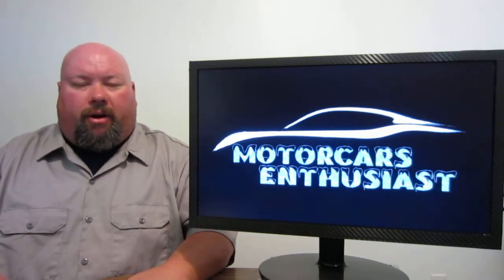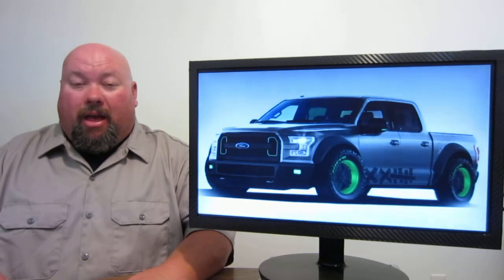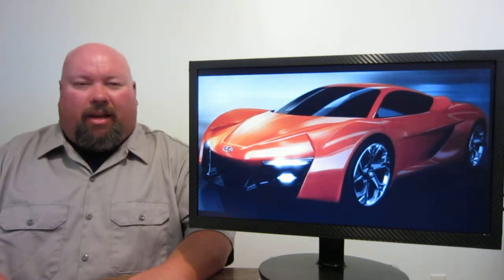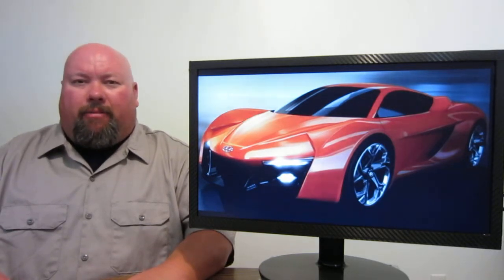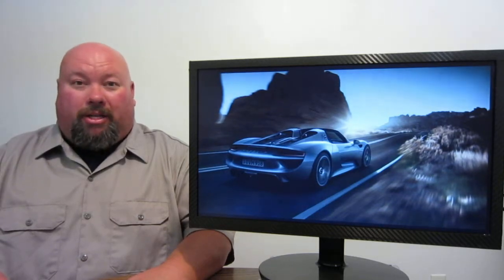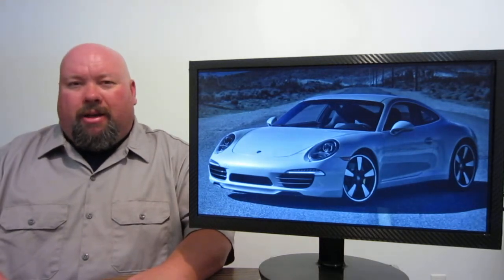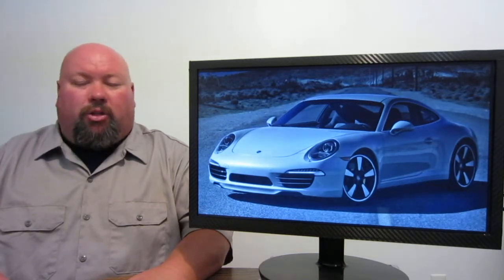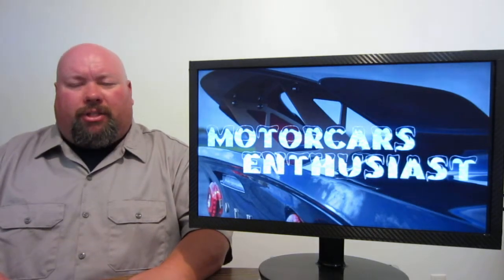Hyundai Sports Car? Not Many 918 Spyders Left. Could The 911 Go With All Turbos?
News for October 20th-22nd 2014. Special edition F-150 at SEMA. Could Hyundai be looking into a small two door sports car? 918 Spyders almost sold out. Refreashed 911 may have some power from forced indution.